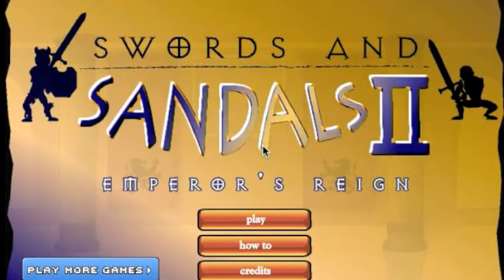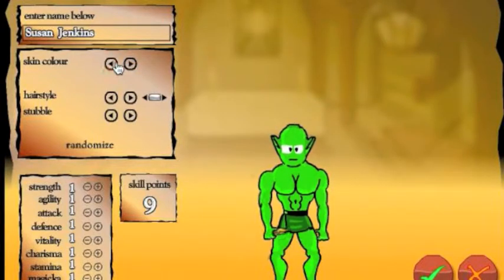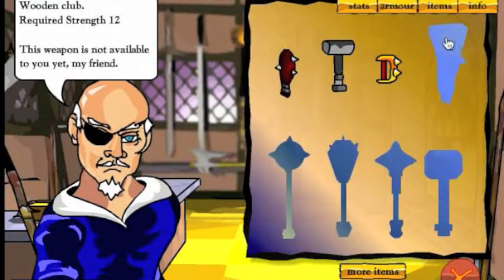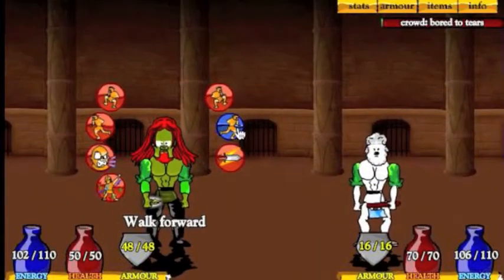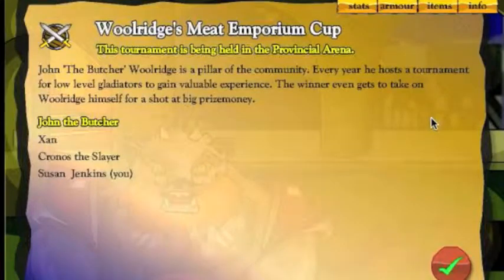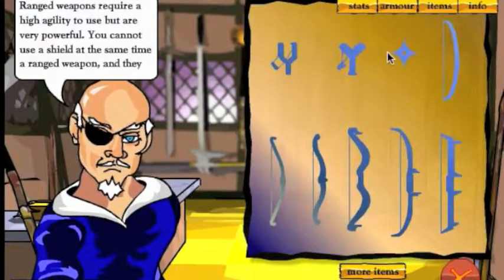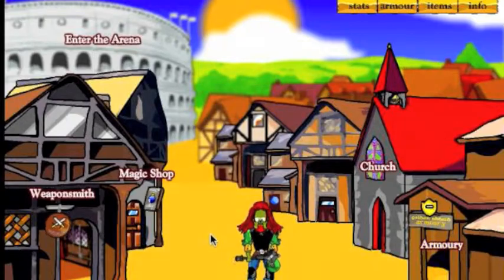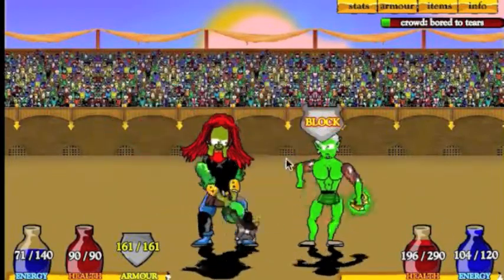Swords and Sandals 2 - Dat hair do!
Check out Susan's hair! She'll catch all the men with it!